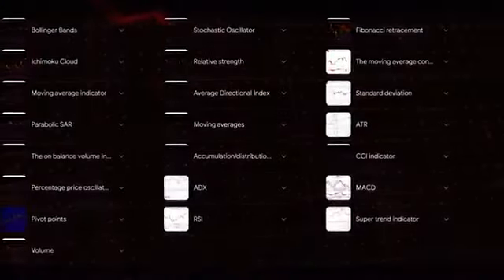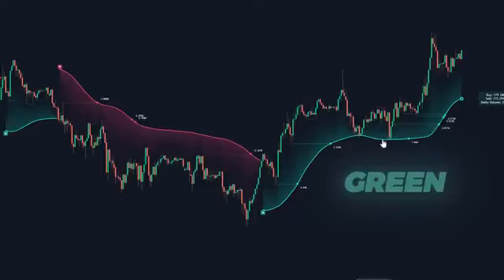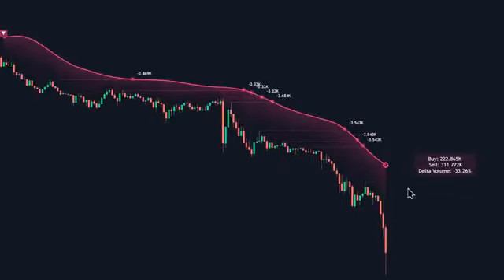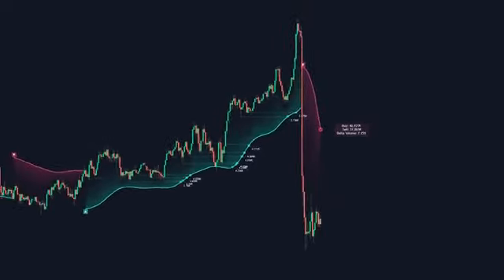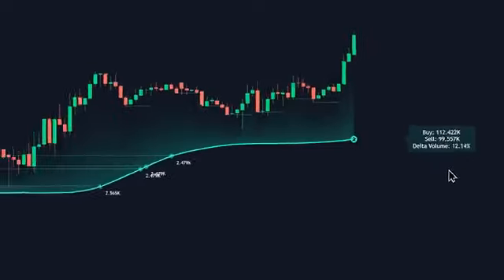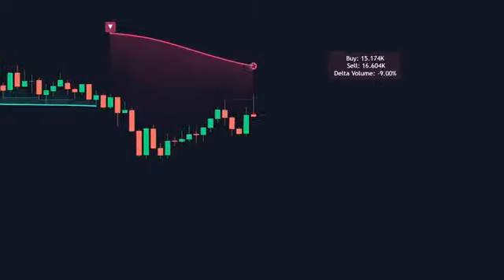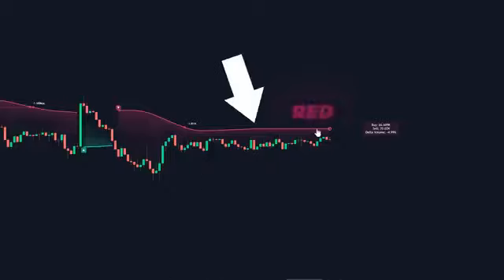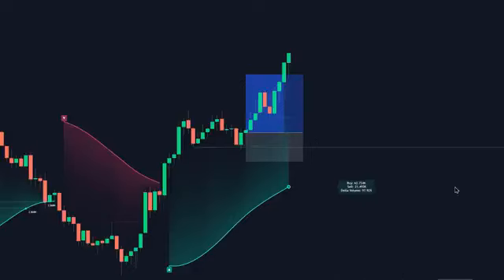Triple Advantage Single Indicator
*Join:*
*Indian Stock Market Cash Segment*
*Indian Stock Market FNO Segment*

*"Volumatic" [Volumatic Variable Index Dynamic Average (VIDYA) Indicator]*
Are you tired of trending indicators failing in ranging markets? 📉 It’s a common issue that can lead to false signals and losses. But there's a way around it!

_*In this video, we explore the powerful Volumatic VIDYA Indicator—a tool that blends trend analysis with volume, helping you spot both trend direction and strength more accurately. This unique setup uses a color-coded trend cloud and delta volume table to reveal buy and sell volume within each phase, making it perfect for trending and ranging markets. We'll cover the VIDYA indicator's components, settings, and simple methods to enter trades confidently using volume-backed trend signals. Get ready to level up your trading game!*_